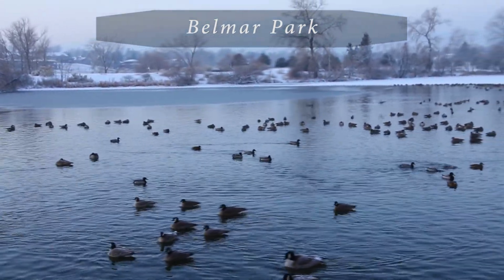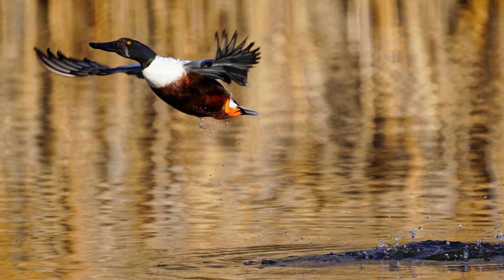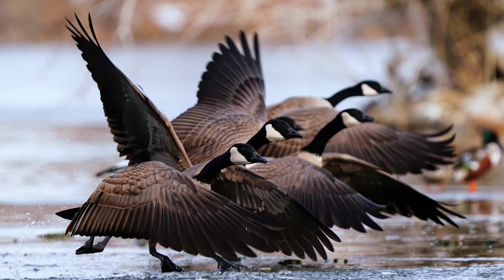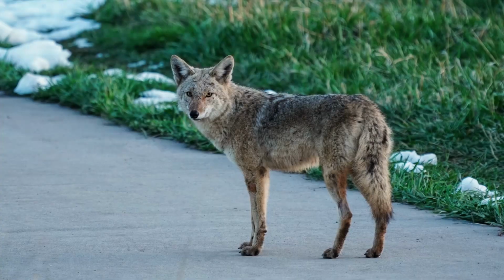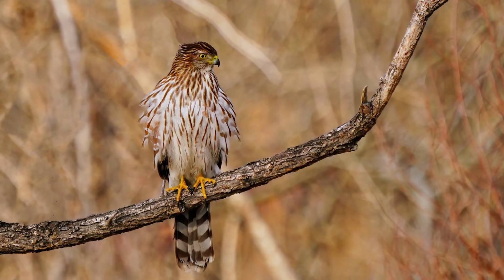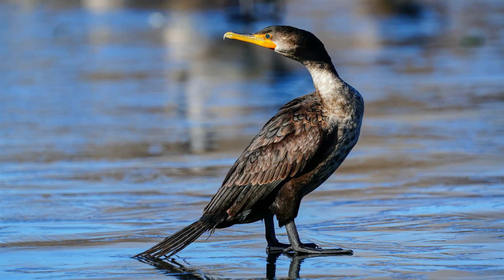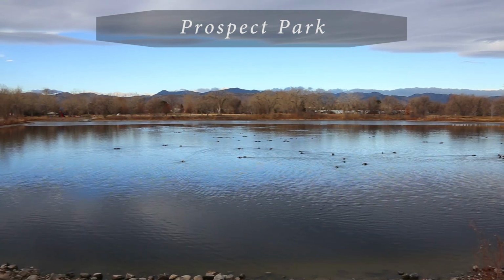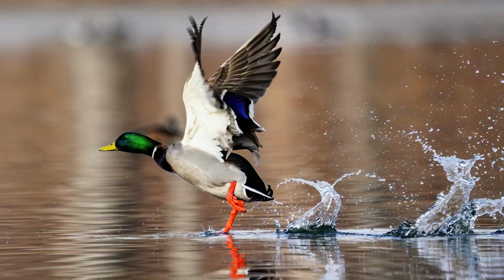Winter Wildlife Photography - Sony Camera and Sony 200-600mm Lens Captures All the Animal Action!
Come with me for a winter visit to my 5 favorite parks in the Denver, Colorado area where I go after awesome wildlife photography. I give you my recommendations for these five (free and always open) places where the animals provide great opportunities to get photos. I used a Sony camera (a6600 or A9II) and a Sony 200-600mm lens to capture all the images & videos in the story. Learn a few wildlife photography tips in this video plus find out exactly where to put yourself so you can also get great shots during the winter months.

The Sony 200-600mm Lens I use
The Sony A9II Body I use
The Sony a6600 Body I use
To buy a Sony 1.4XTC
My preferred tripod